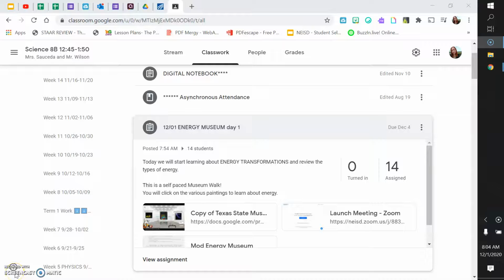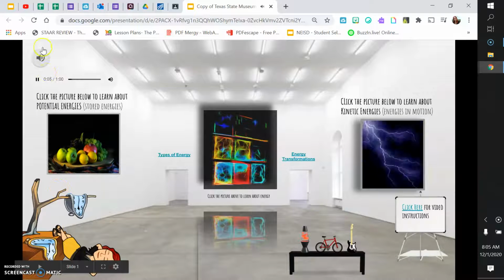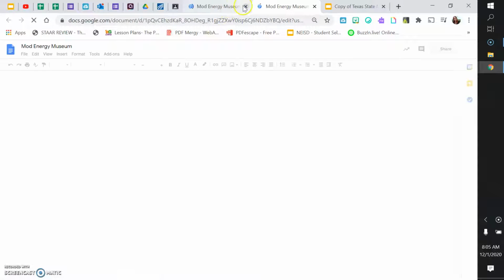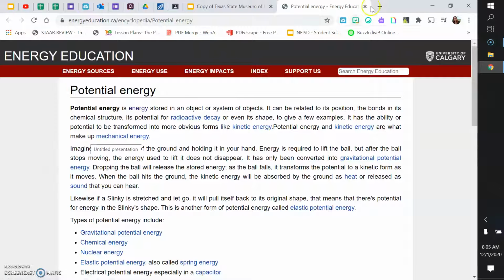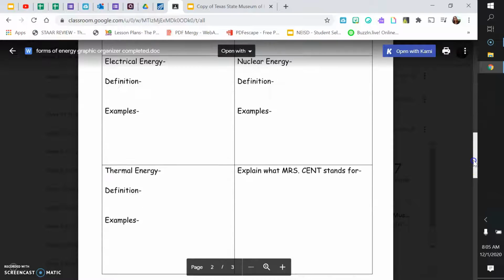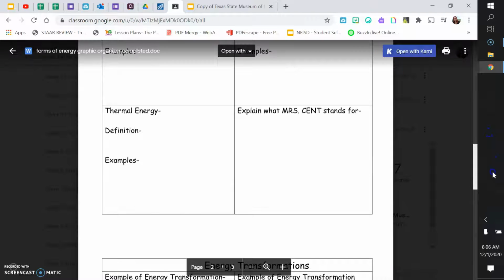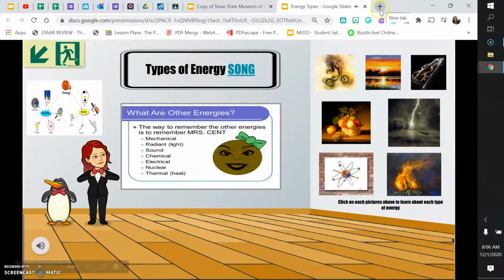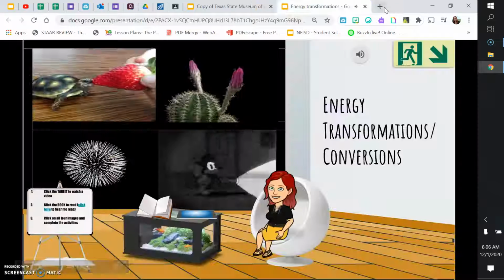Energy day 1